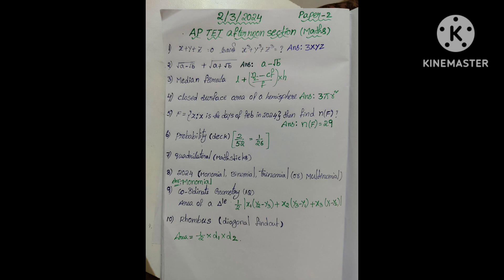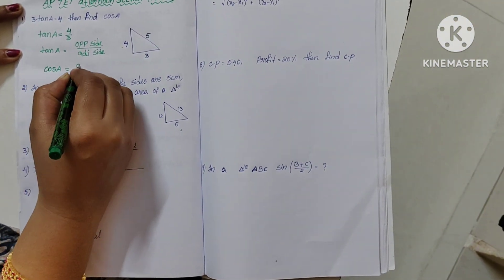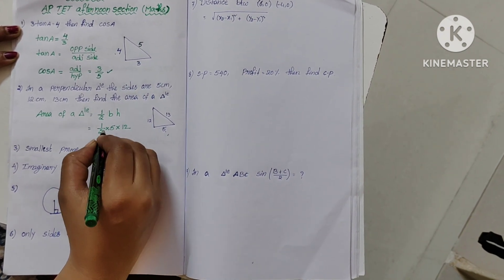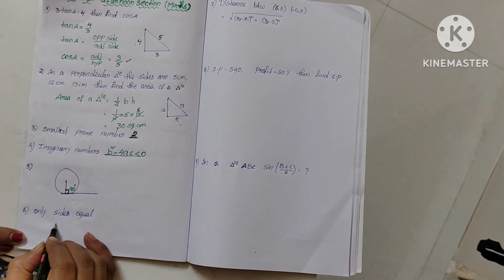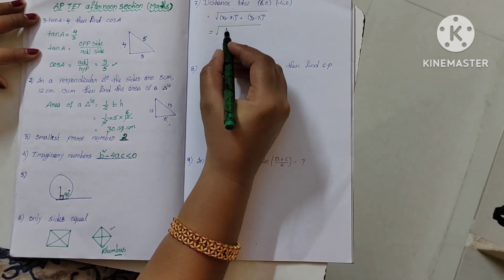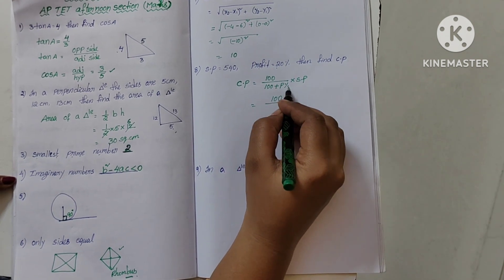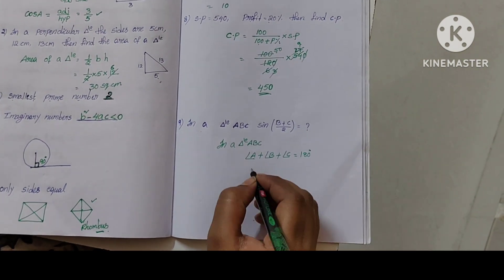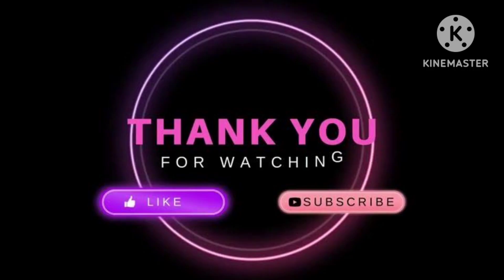AP TET (2/3/2024) afternoon section maths paper-2 question & answers @ Math magnet channel.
Ap tet (2/3/2024) afternoon section maths paper-2 question & answers # maths paper-2 important sums # dsc important sums ts tet important sums